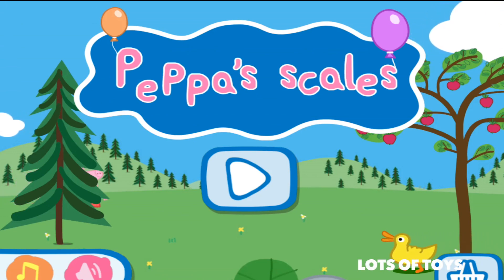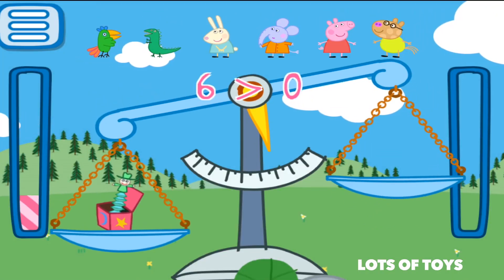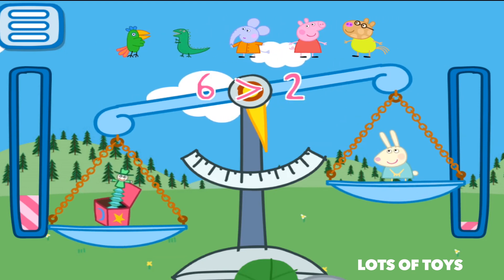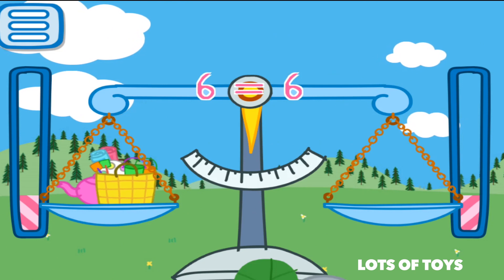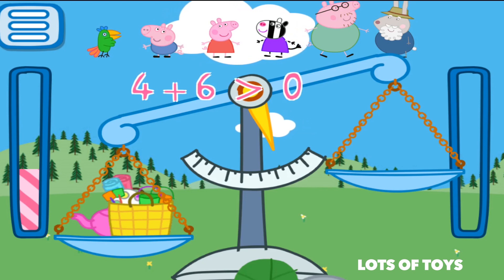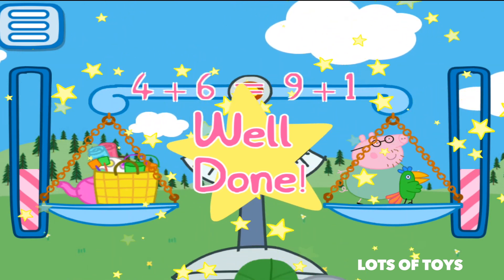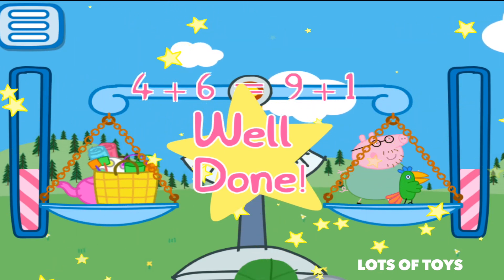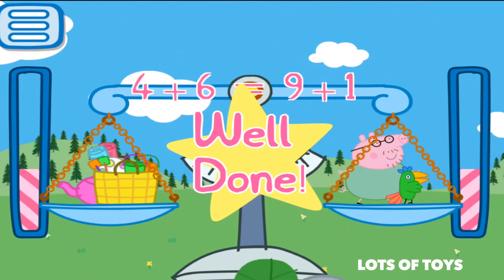Learn to Add Balance the Scale Peppa Pig, George, Daddy Pig Go Shopping GAME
Learn to Add Balance the Sacale Peppa Pig, George, Daddy Pig Go Shopping GAME